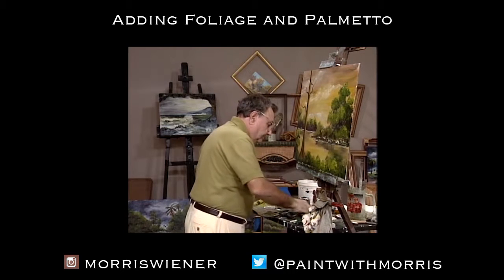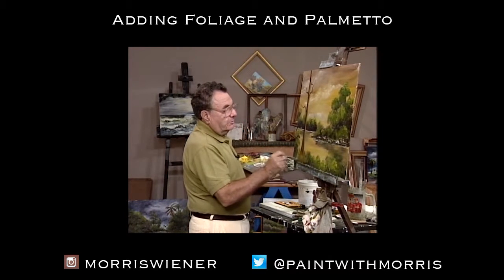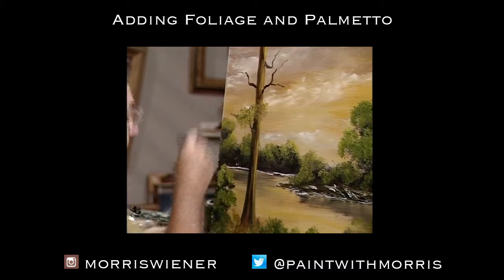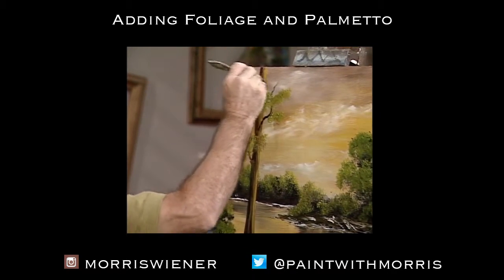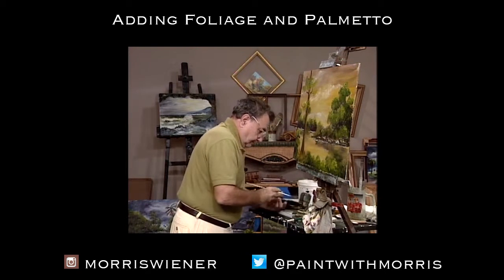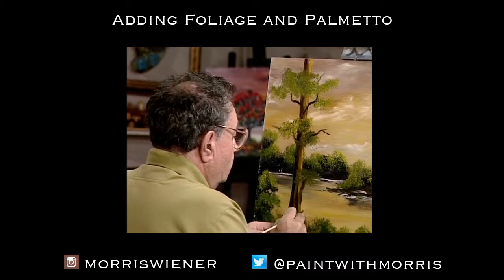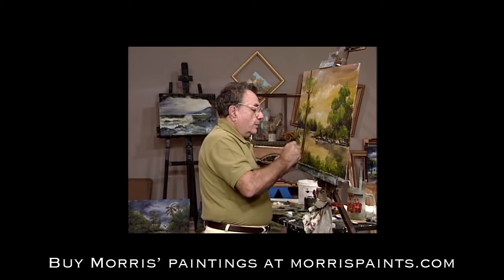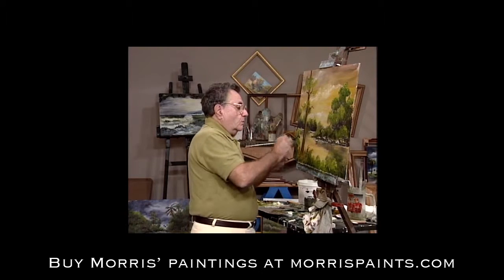Morris Paints -- Adding Foliage and Palmetto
Morris adds some foliage to the Cypress tree as well as adding Palmettos to the painting.

Morris adds a Cypress Tree to the painting in the short clip.

You can purchase original pieces from morris at morrispaints.com

Follow Morris to keep up with the latest news about new paintings for sale, new frames, new videos etc.